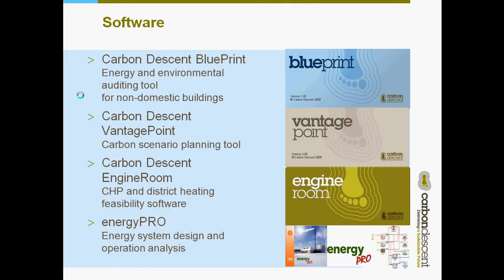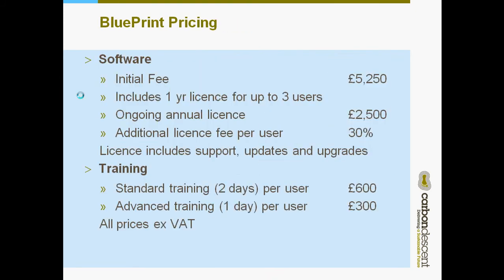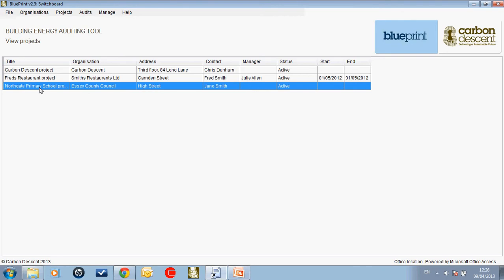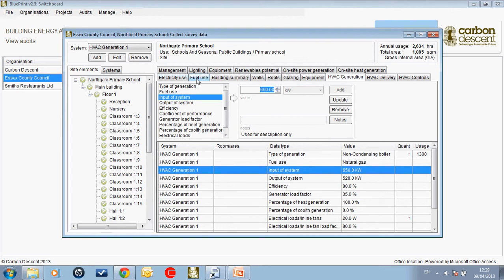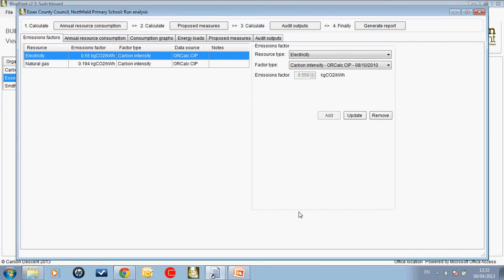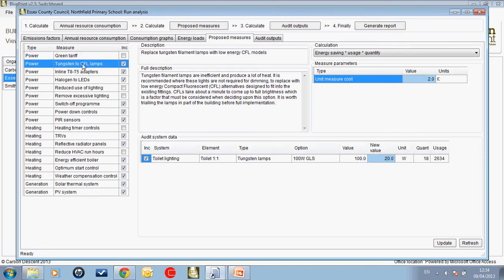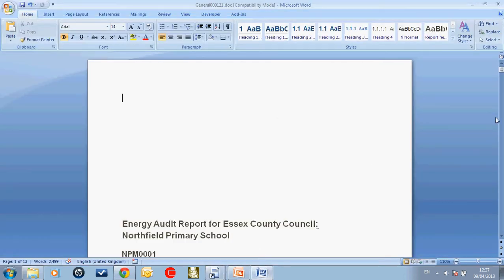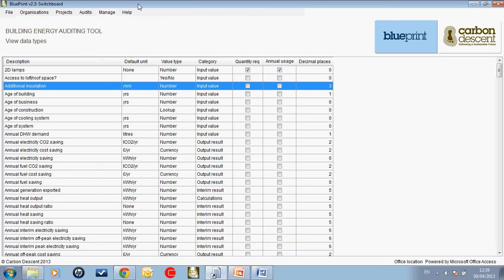BluePrint Software Demonstration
An 18 minute video of Carbon Descent's Energy Auditing Software, BluePrint